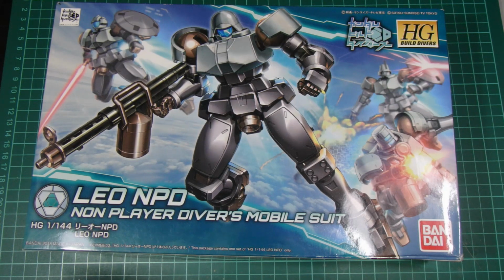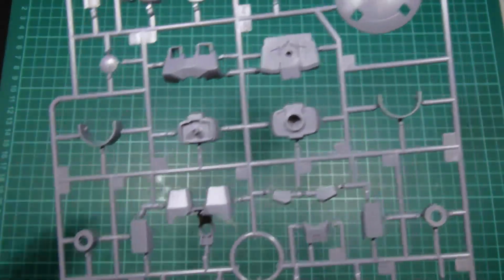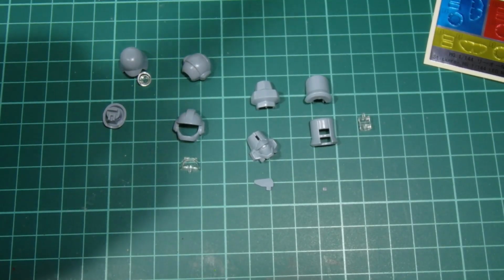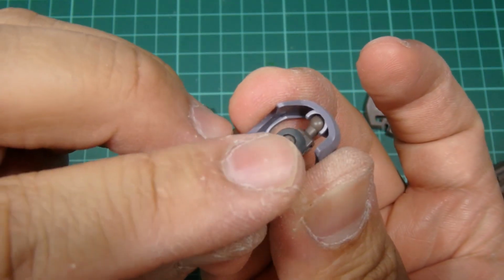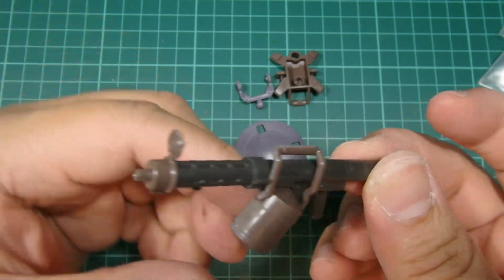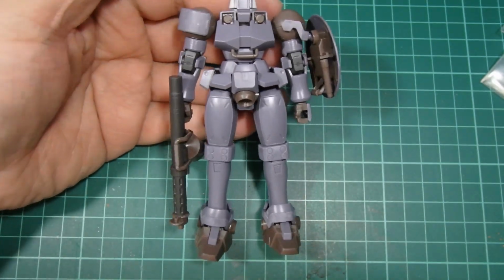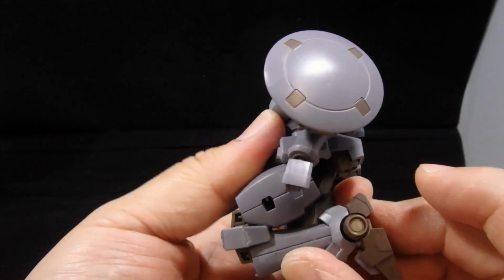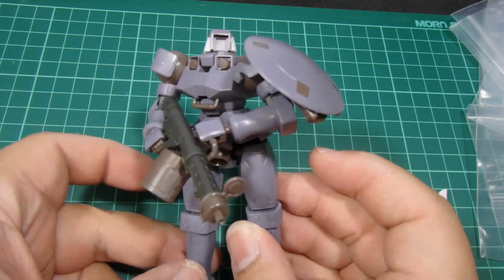HGBD Leo NPD + head custom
because i still can't get the HGAC Leo so i bought this one, and at the end of the video show how i make the leo head turn.